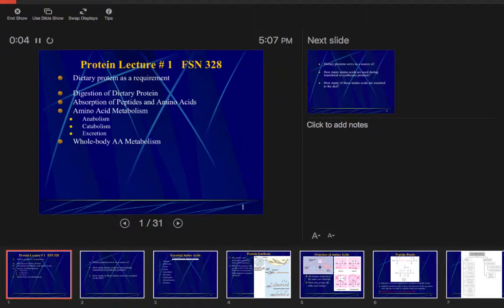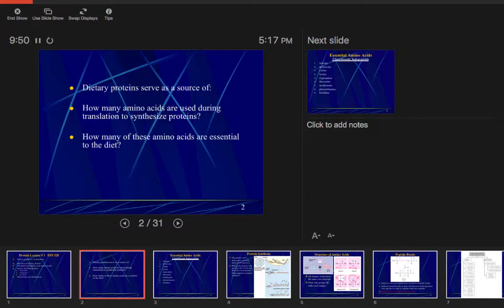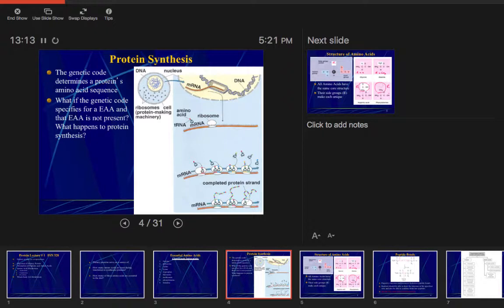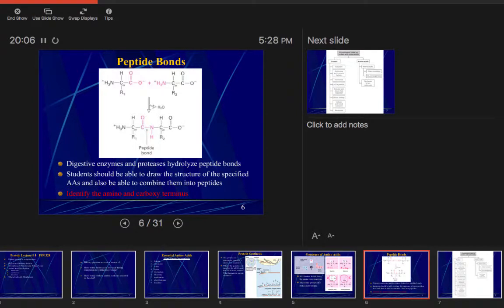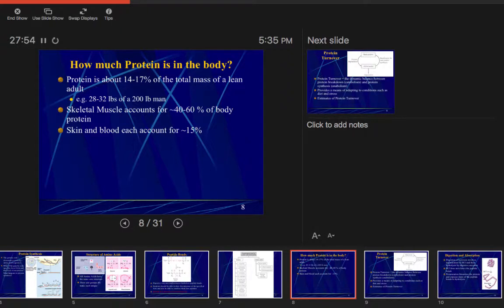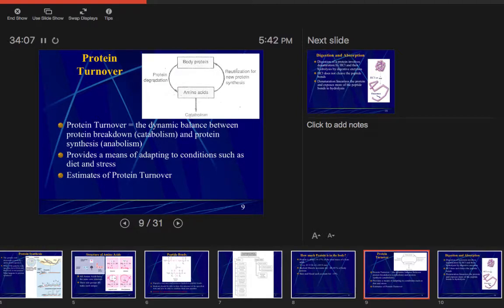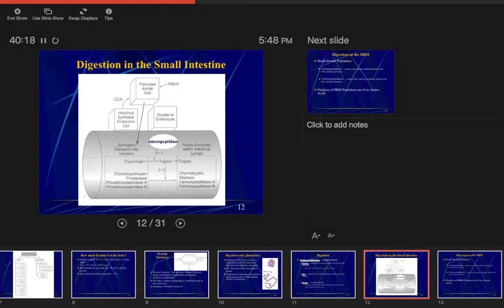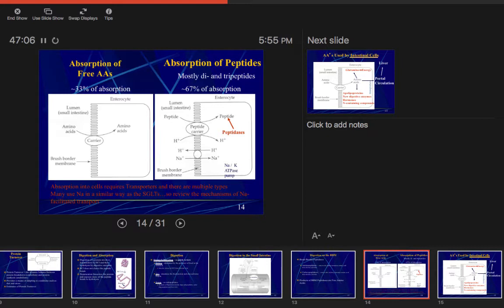FSN 328 Protein Lecture 1 pt 1 Winter 2018